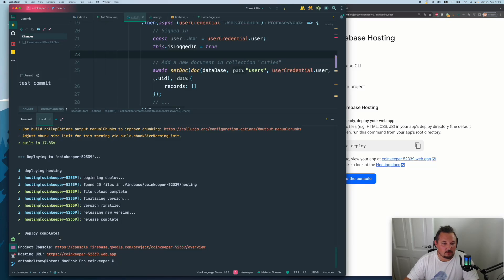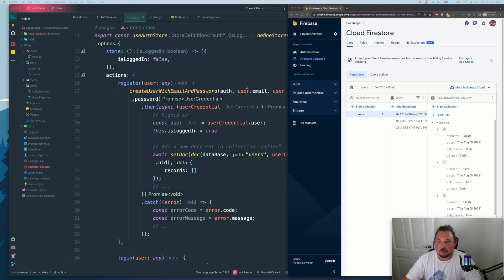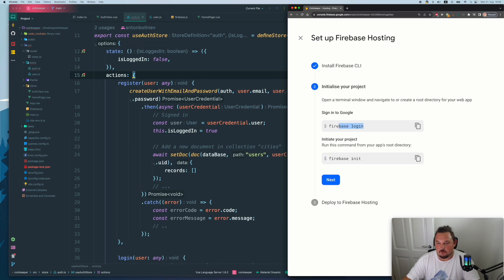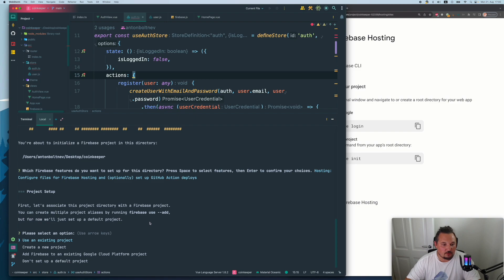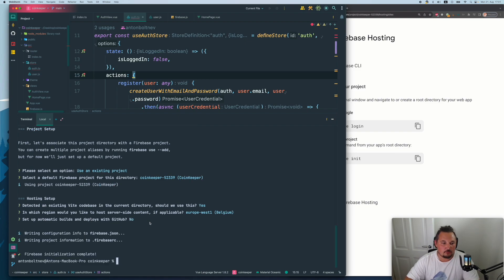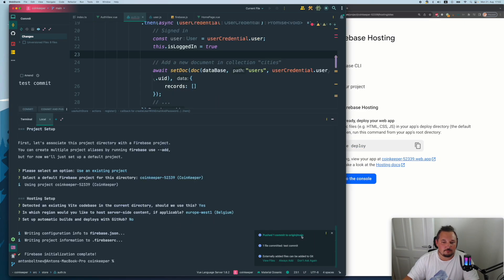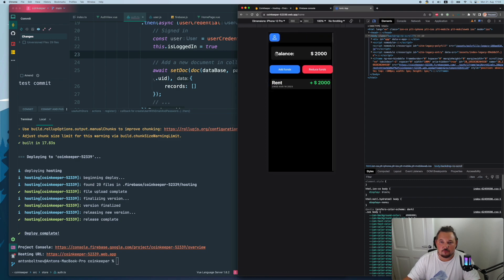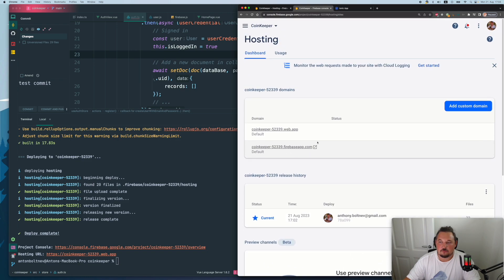Hosting the Vue.js App with Firebase Hosting tool.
Hi!

Development is done - let's host our App!

Hosting the web-app was never been so easy!